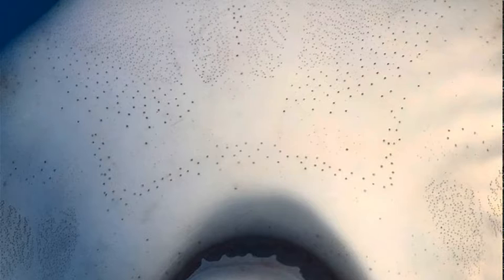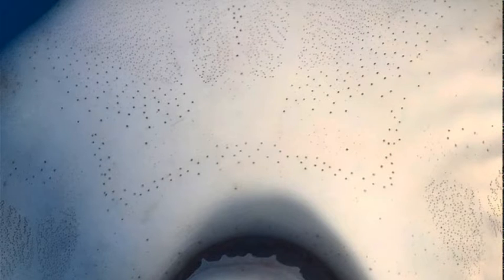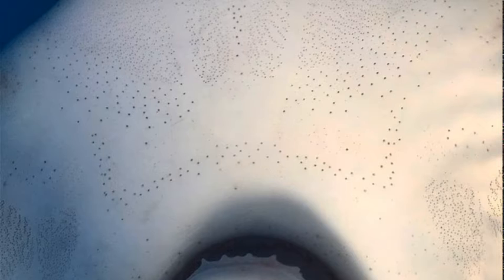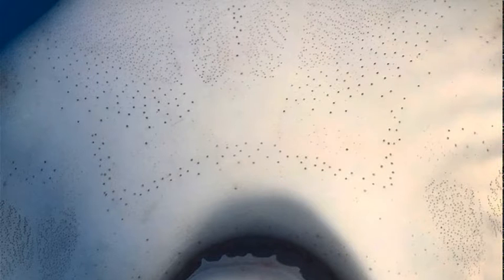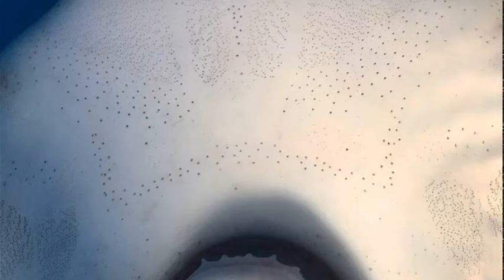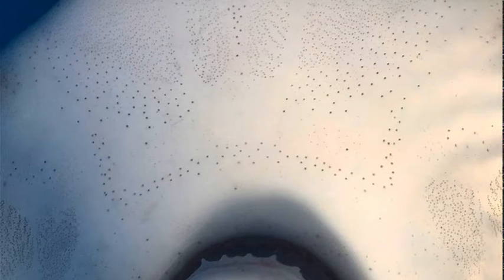Samantha Leigh: December 11, 2017 - Season 01 Episode 69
University of California - Irvine PhD candidate Samantha Leigh (Twitter: @sea_science_sam) chats with us about her research with bonnethead sharks.